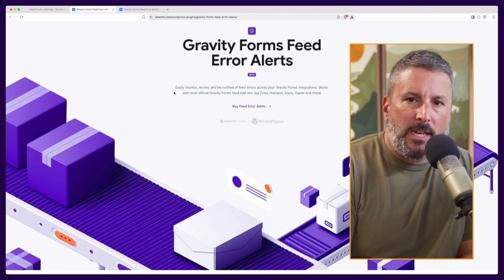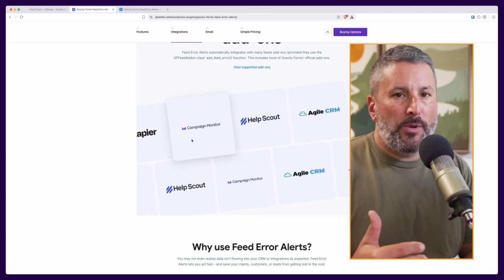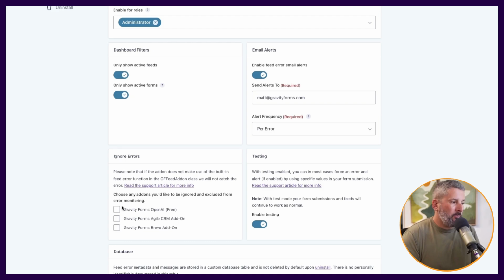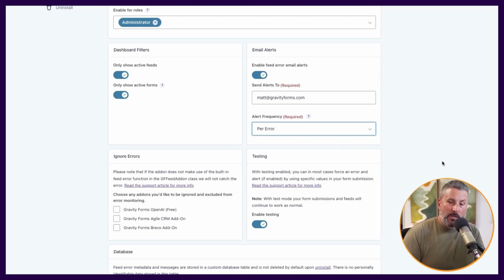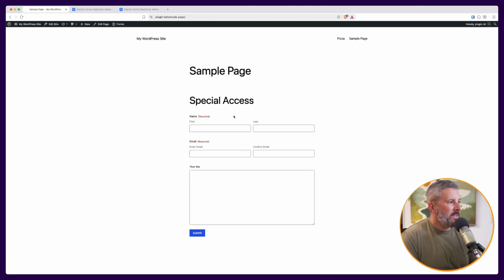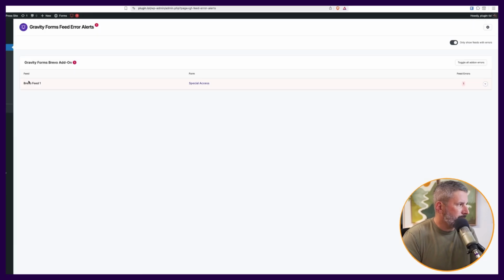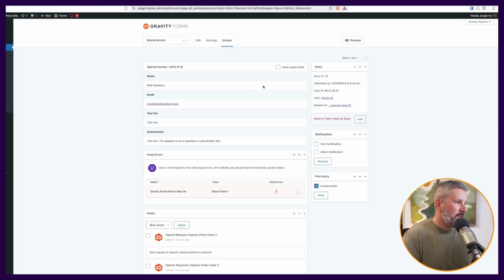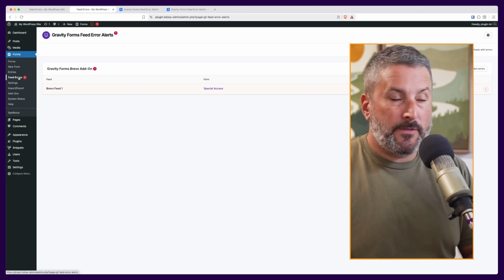Gravity Forms Feed Error Alerts Add-On by Jet Sloth - Full Overview and Tutorial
In this video, Matt from Gravity Forms introduces the new Gravity Forms Feed Error Alerts add-on by Jet Sloth.

This add-on helps you monitor and receive alerts for any feed errors that occur with supported Gravity Forms add-ons. Matt walks through the setup process, highlights key features such as role-based access, dashboard filters, email alerts, and testing protocols. He also explains how this tool can be particularly useful for those managing multiple clients or complex WordPress installations.

00:00 Introduction to Gravity Forms Feed Error Alerts
01:18 Setting Up and Activating the Plugin
01:37 Customizing Plugin Settings
02:16 Email Alerts and Notifications
03:05 Testing the Plugin
04:21 Viewing and Debugging Errors
06:10 Conclusion and Additional Resources